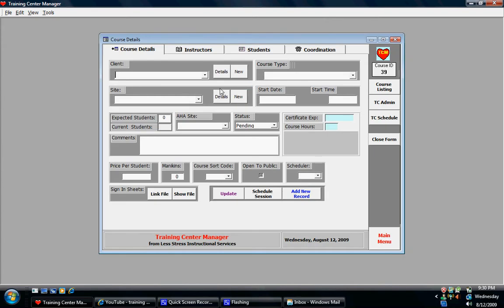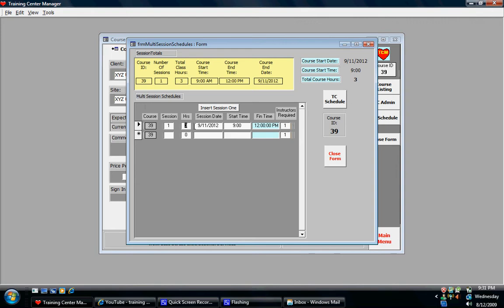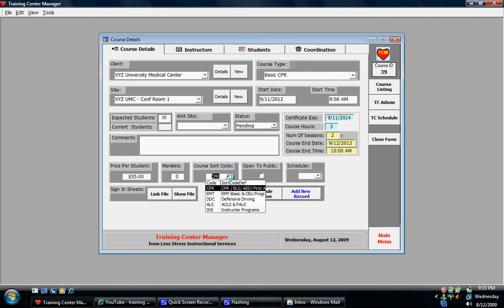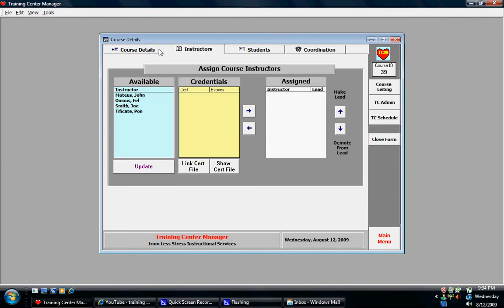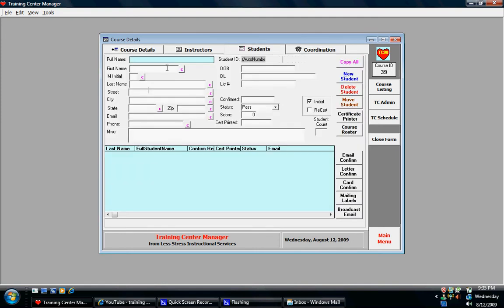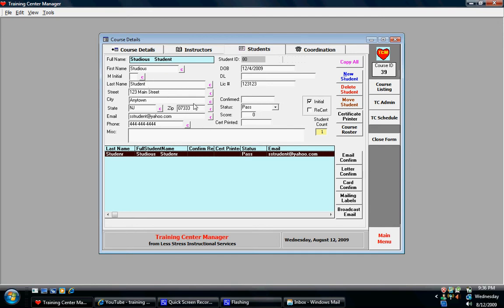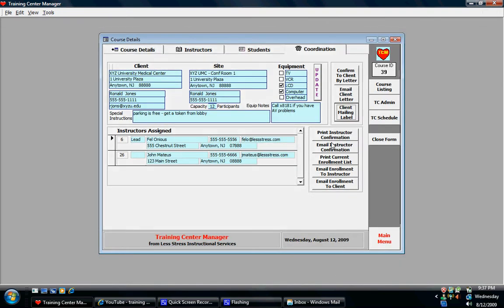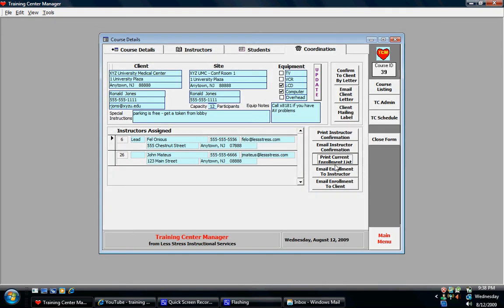Training Center Manager Software - Adding a New Course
Demonstration of how to print student certificates using Training Center Manager Software. Shows how to print AHA, ASHI, NSC, ECSI, NSC, ESS, MFA and other certification cards.